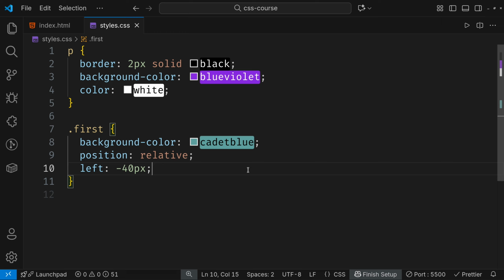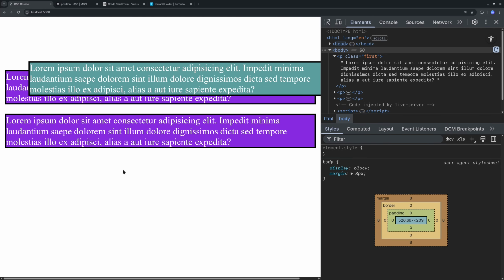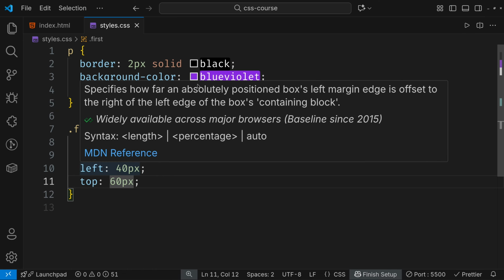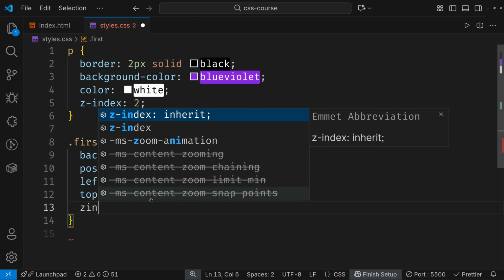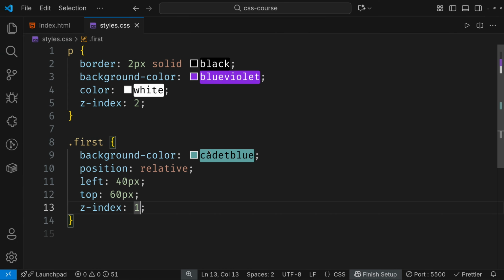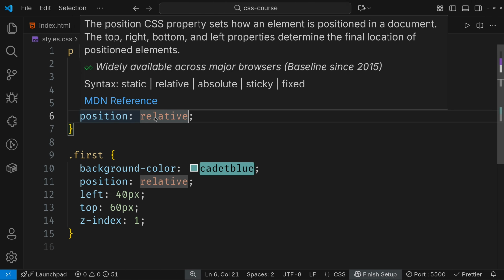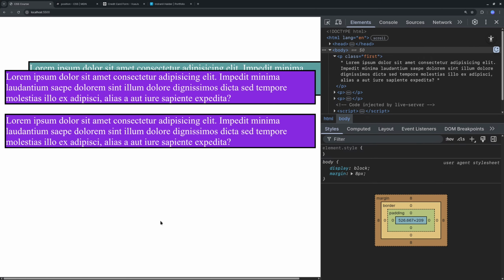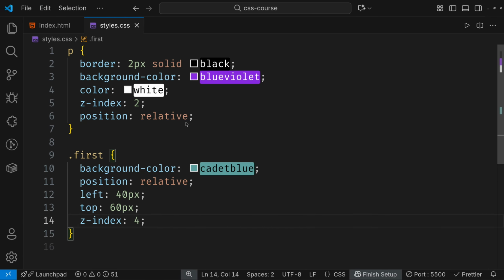CSS z-index Explained: Master Layering & Stacking Order!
Learn how to control which elements appear on top with CSS z-index! This tutorial reveals how z-index works with positioned elements, the basics of stacking order, and how to use positive, negative, and auto values for perfect layer management. See real examples and discover practical solutions to common overlapping problems, including nested stacking contexts and why your z-index sometimes doesn’t work. Master z-index for clean, dynamic layouts that look great on every website!